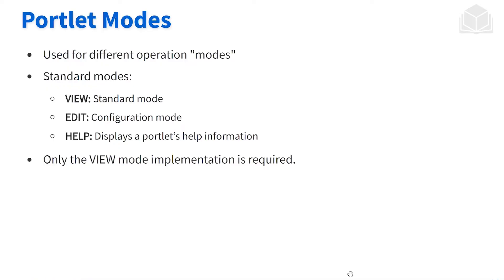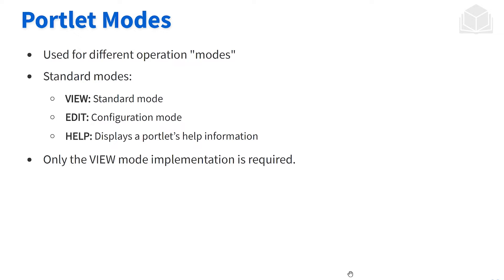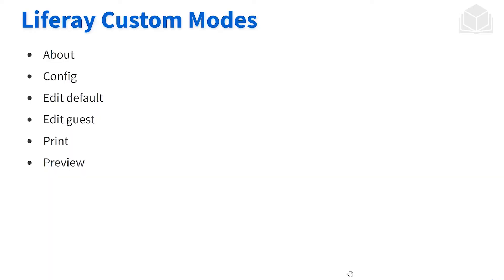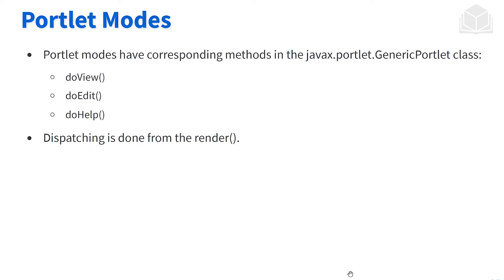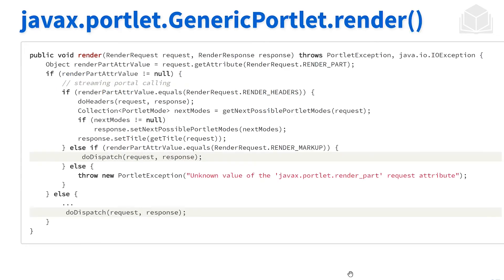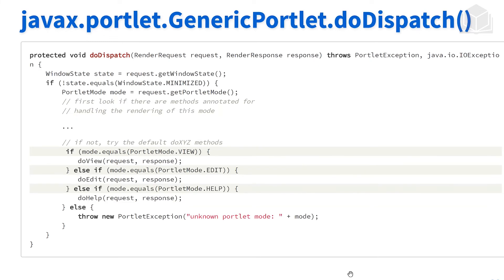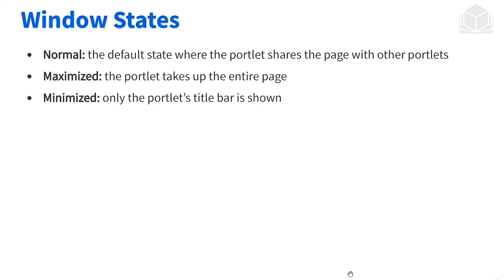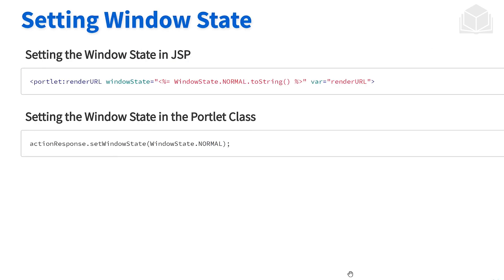part 2 Portlet Lifecycle